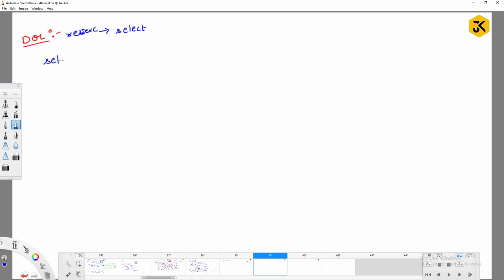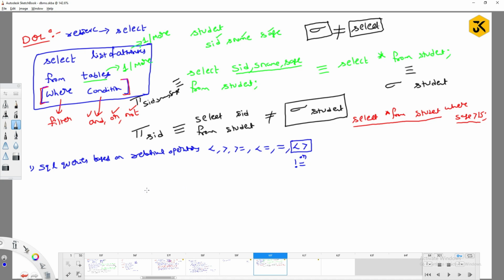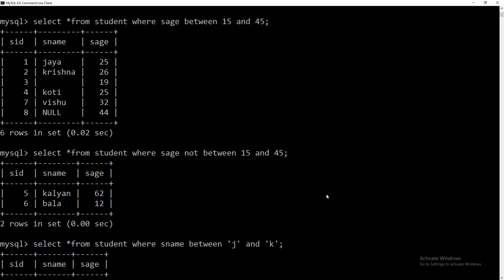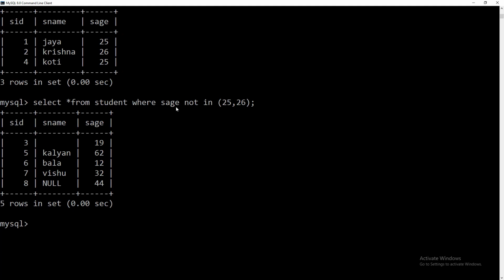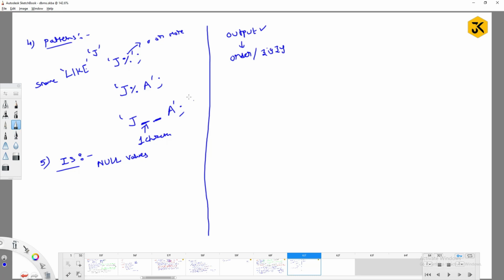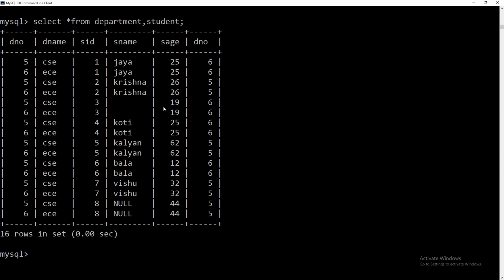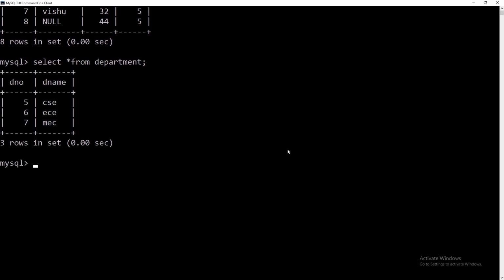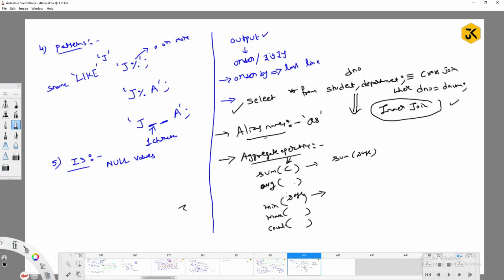22 | DQL Essentials: SELECT, DISTINCT, Operators, ORDER BY, Alias, Joins, and Aggregate Functions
Unlock the power of Data Query Language (DQL) with this comprehensive guide covering essential SQL commands and techniques. This video dives deep into SELECT statements, DISTINCT, various operators, ORDER BY clauses, alias usage, inner and outer joins, and aggregate operations. Perfect for beginners and professionals looking to enhance their SQL querying skills.

🔍 What You'll Learn:

SELECT Statements: Extract specific data from your databases
DISTINCT: Eliminate duplicate records from query results
Operators: Utilize comparison, logical, and arithmetic operators in your queries
ORDER BY: Sort your query results for better data presentation
Alias: Simplify your queries with table and column aliases
Joins: Understand and implement inner and outer joins for complex data retrieval
Aggregate Operations: Perform calculations like COUNT, SUM, AVG, MAX, and MIN
📚 Why This Video Matters:
Mastering these DQL commands is essential for anyone working with SQL databases. They form the core of data retrieval and manipulation, enabling you to handle and analyze data effectively.

💡 Who Should Watch:

Students and professionals learning SQL and database querying
Database administrators and developers seeking to enhance their SQL skills
Data analysts and scientists interested in advanced querying techniques